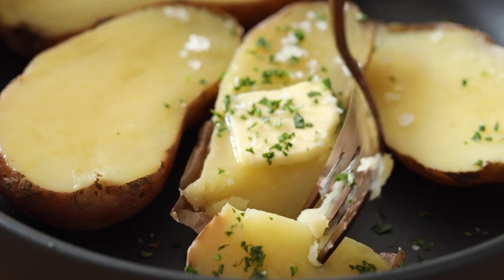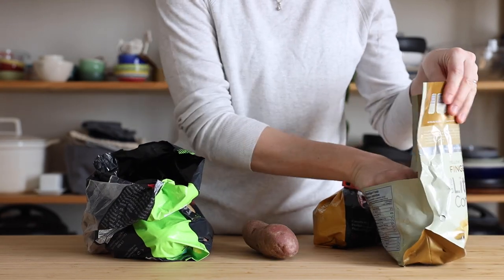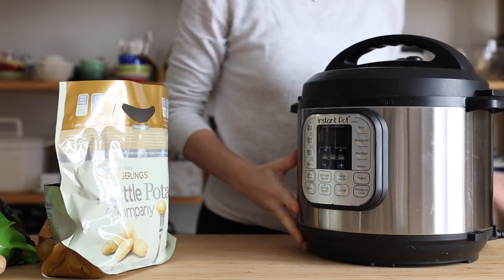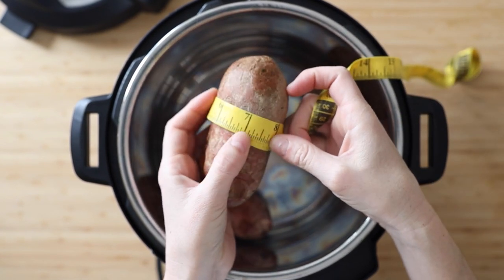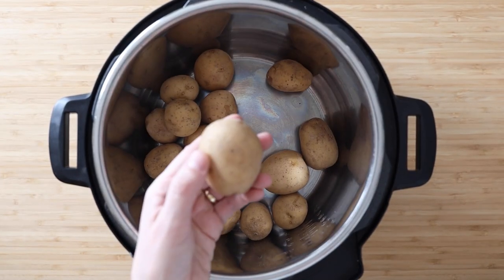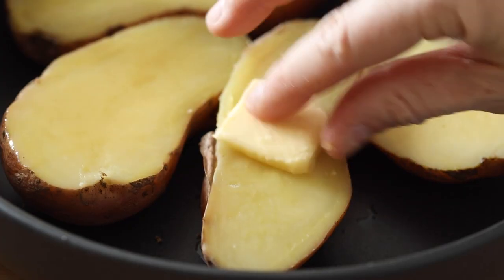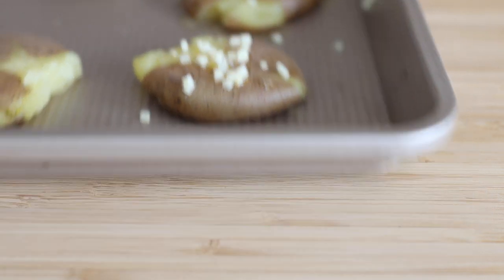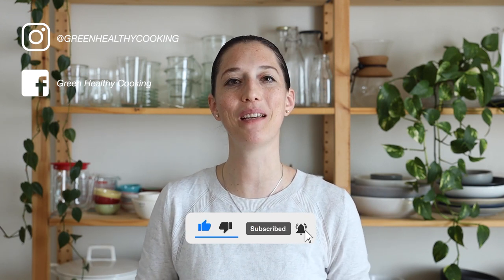Instant Pot Potatoes | Perfect Every Time!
This Instant Pot Potatoes recipe is the easiest way to get perfectly cooked boiled, no-mash potatoes every time that are perfect on the inside. And just like with my Instant Pot Mashed Potatoes and Instant Pot Baked Potatoes, clean up is a breeze because everything happens in one pot. This is one for your Instant Pot Basics collection!

3-inch circumference = 1 min HP + NPR
4-inch circumference = 2 mins HP + NPR
5-inch circumference = 5 mins HP + NPR
6-inch circumference = 9 mins HP + NPR
7-inch circumference = 12 mins HP + NPR